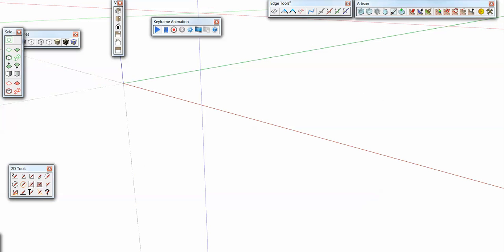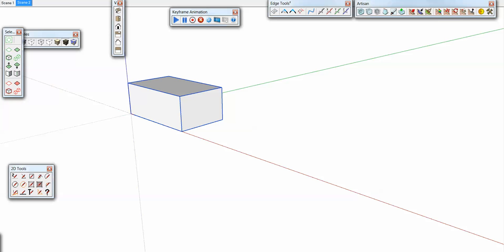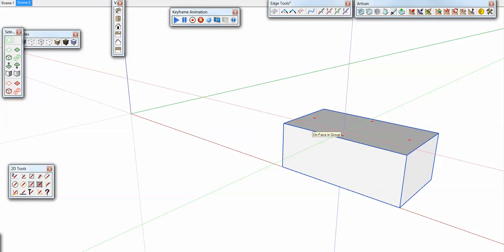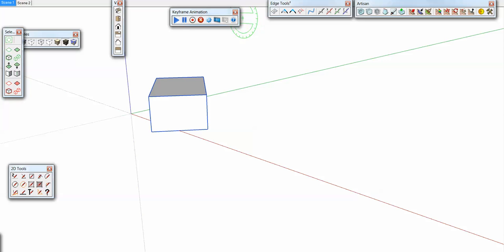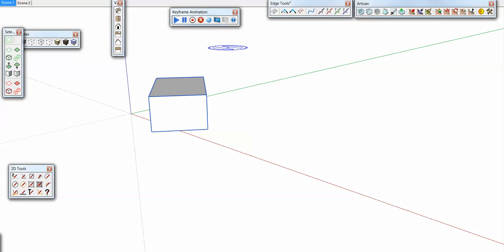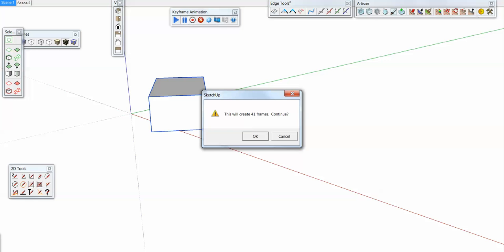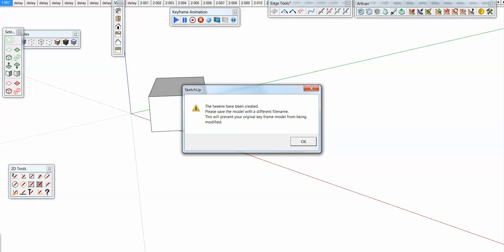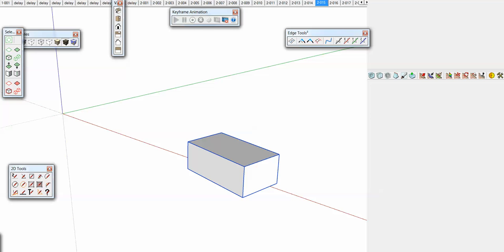how to use keyframe animator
khanh-cito